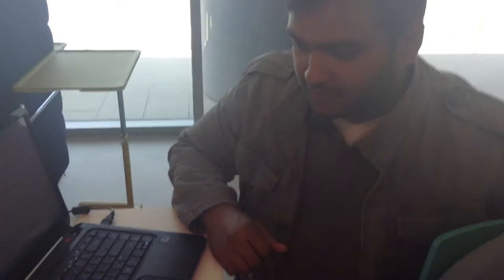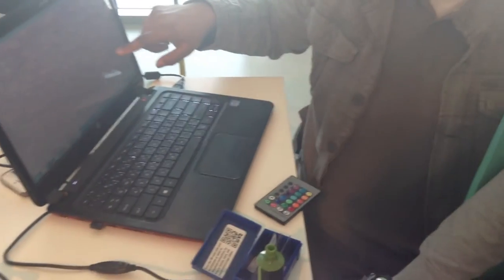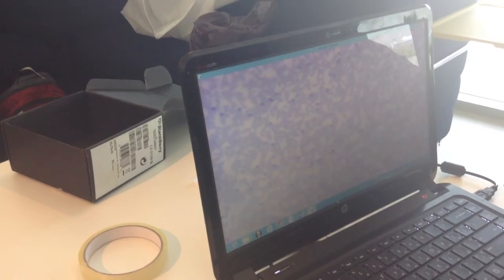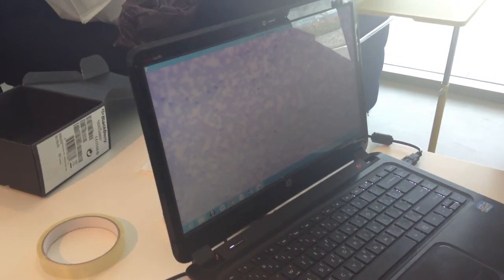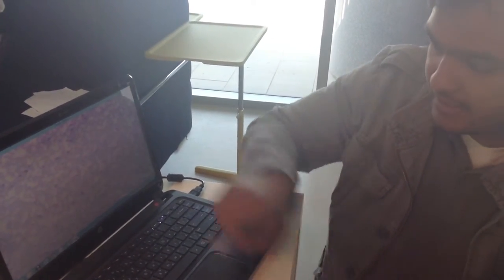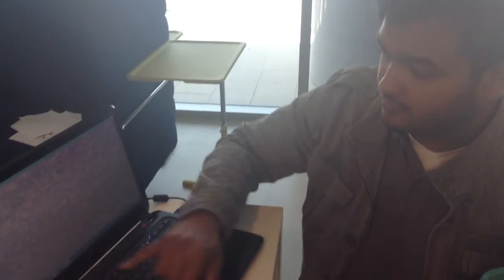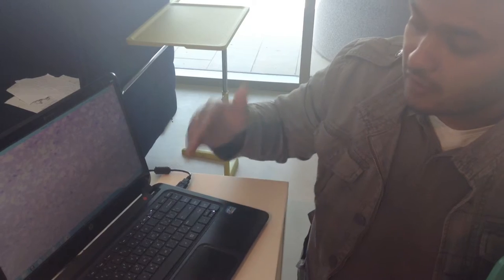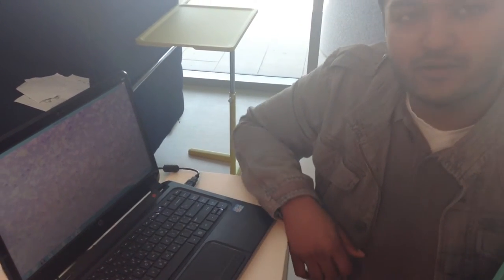Chat with the creators of a health telescope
We had a quick chat with the creators of a health telescope that uses a blood sample to detect whether there are any signs of cancer or leukemia.